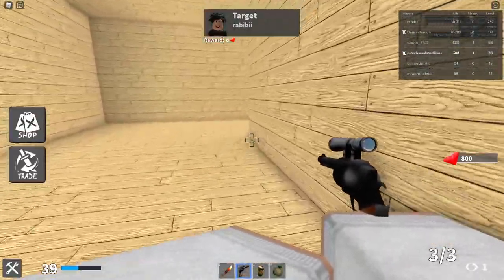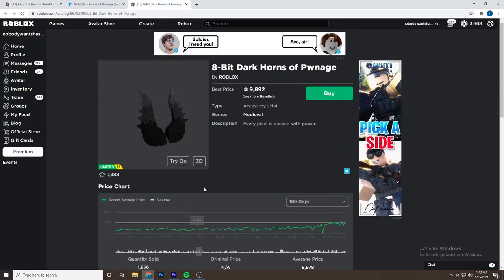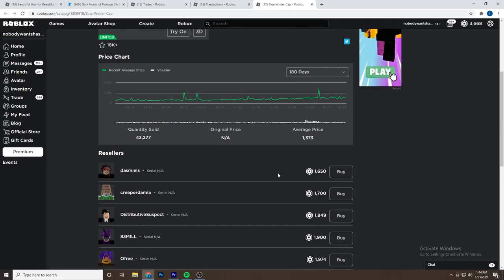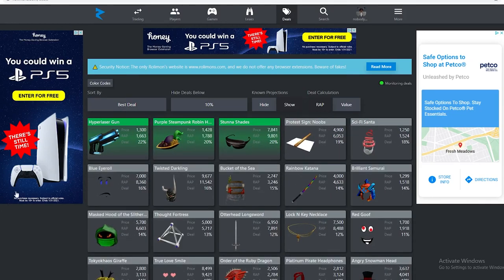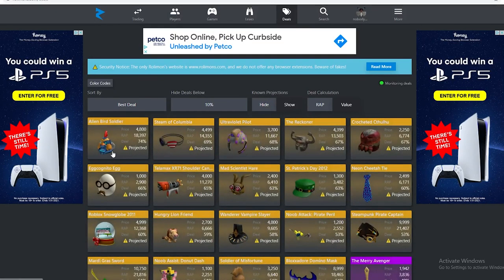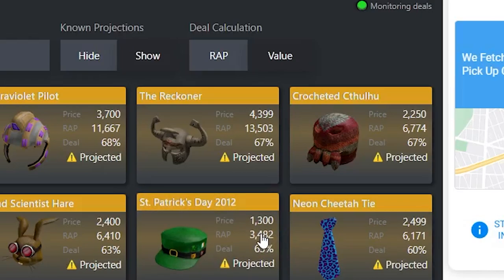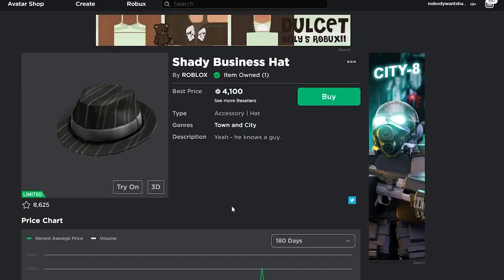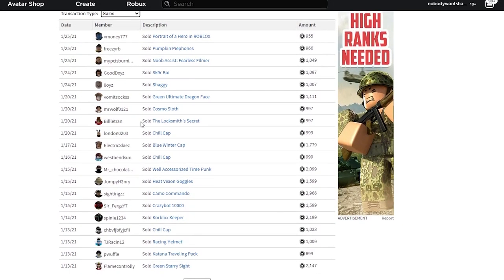How to Make Profit from Selling Limited items